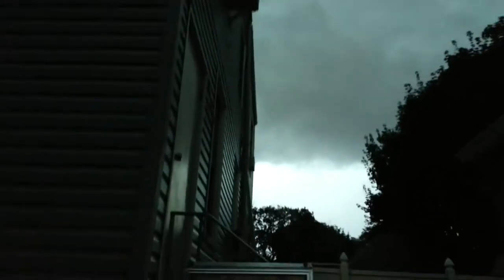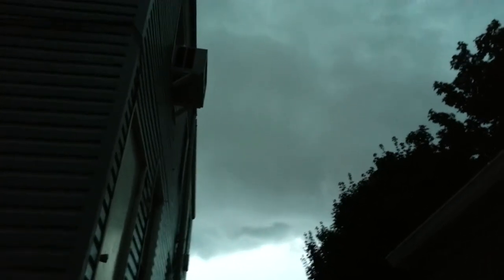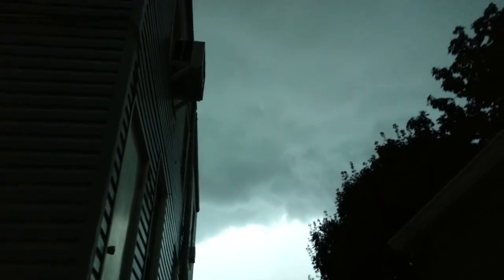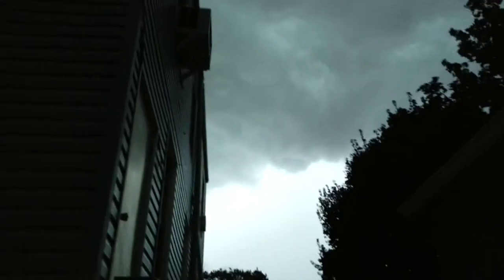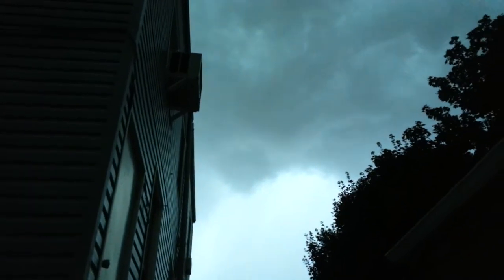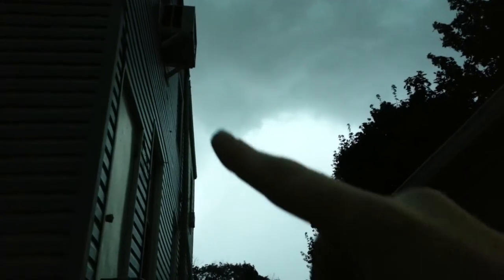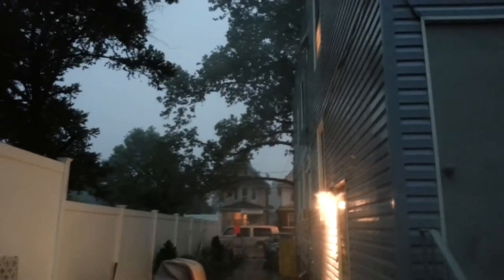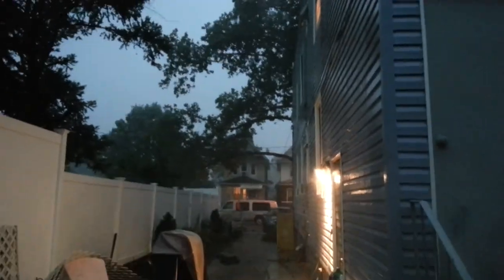NYC/Queens Thunderstorm (July 2nd, 2014)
Footage from the thunderstorm cell that came through on July 2nd, 2014.

Go to 4:00 for the gust.